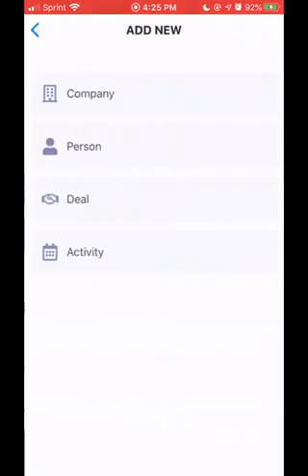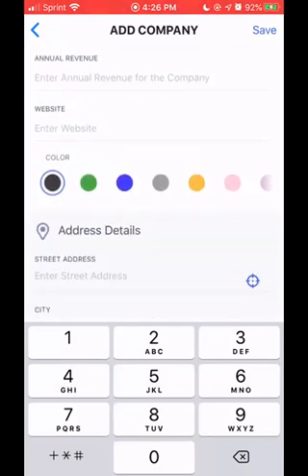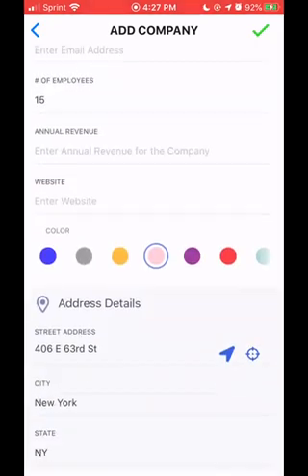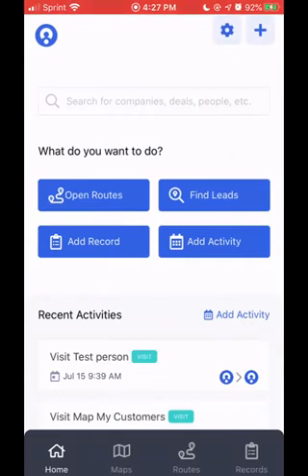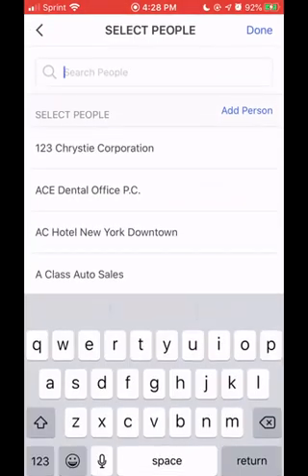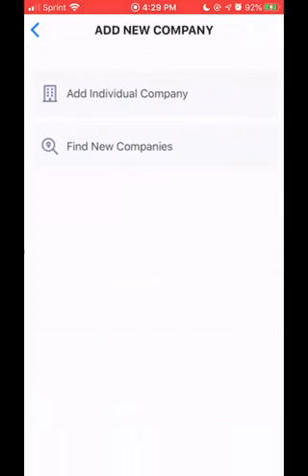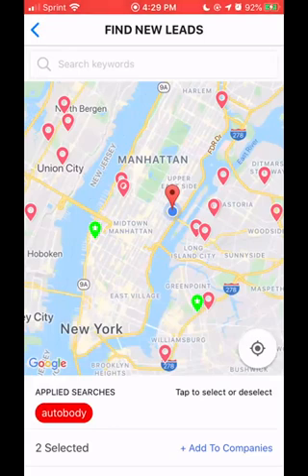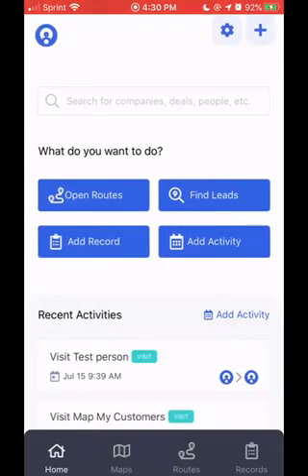Adding Records and Using Lead Gen | Map My Customers Mobile Tutorial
In this walkthrough, Kim shows how to add Companies and People into the Map My Customers mobile app. Plus, she discusses how to add nearby prospects using the Lead Generation tool.